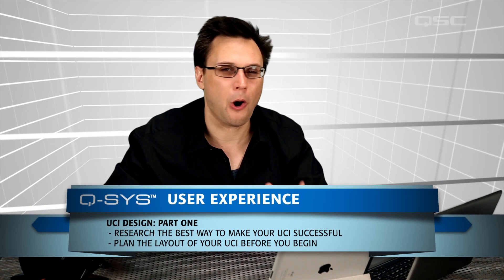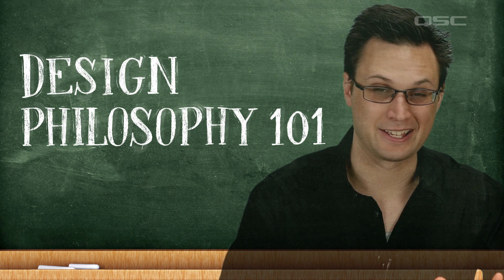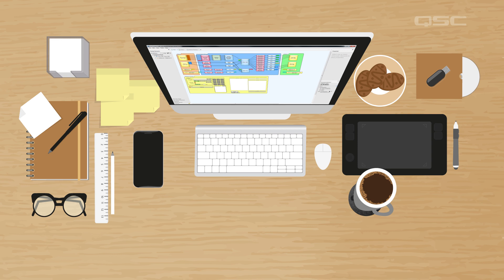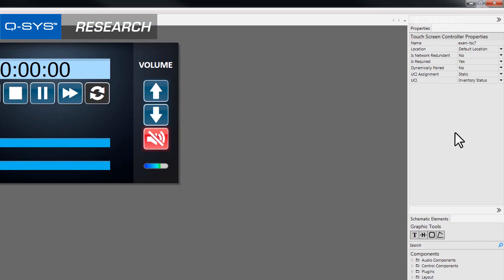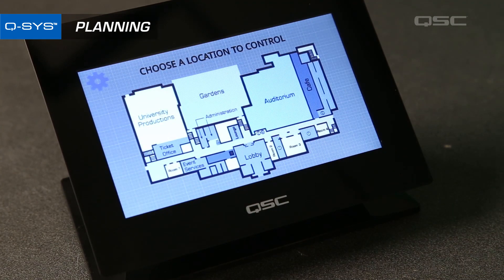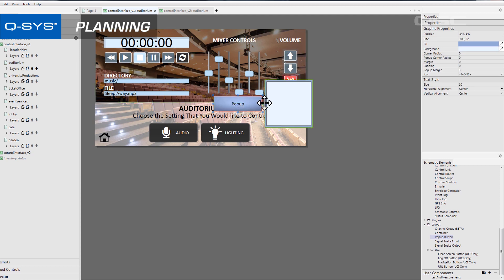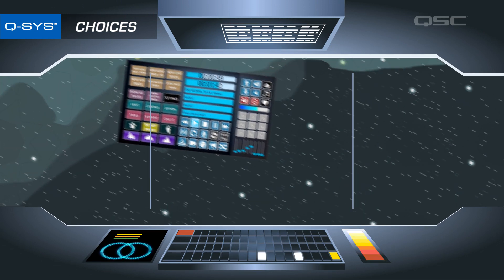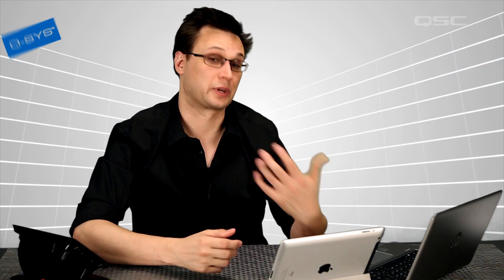Q-SYS Training – Control Overview: User Experience (UX) Part One (English)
-Research the best way to make your UCI successful
-Plan the layout of your UCI before you begin